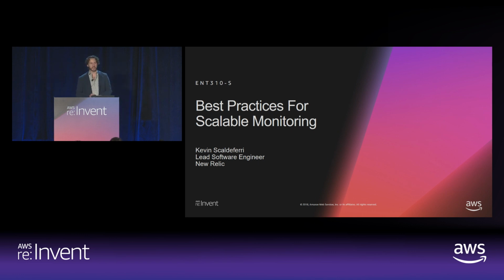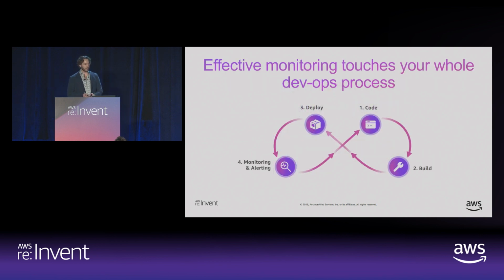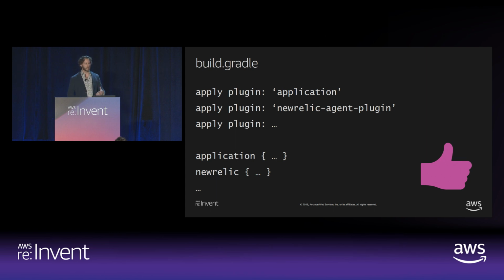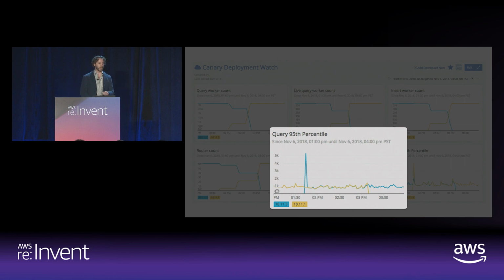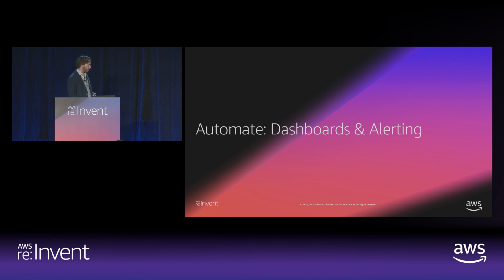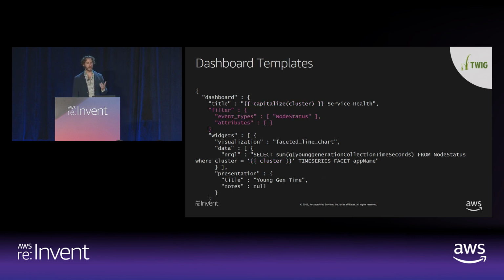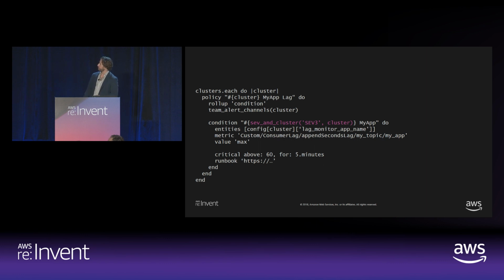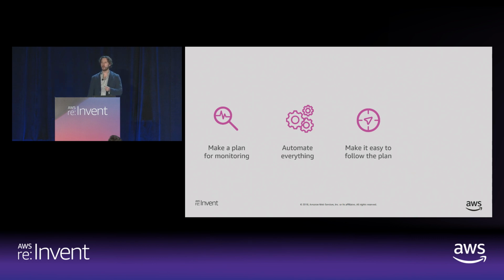AWS re:Invent 2018: Best Practices for Scalable Monitoring (ENT310-S)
A successful transition to a modern elastic, containerized, microservice architecture requires automating all things, including your monitoring and alerting infrastructure. In this talk, we share some of the techniques and best practices we learned at New Relic for applying "infrastructure as code" (IaC) techniques to monitoring and alerting during our 10-year journey from a single-region monolithic application to a global multi-region deployment of hundreds of microservices.